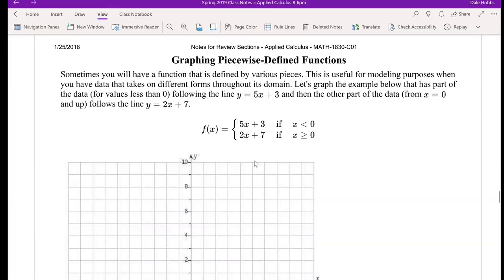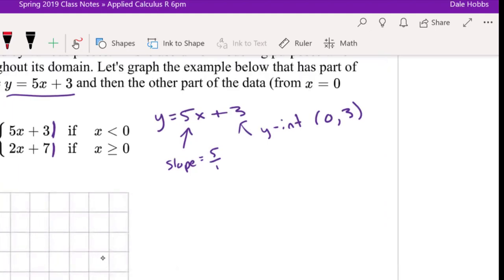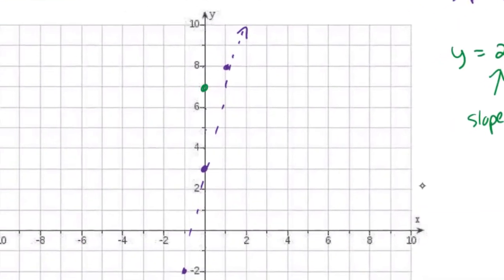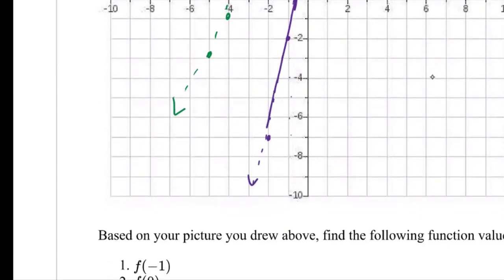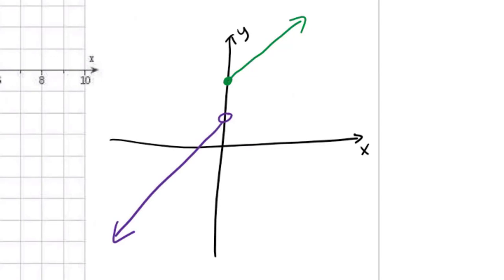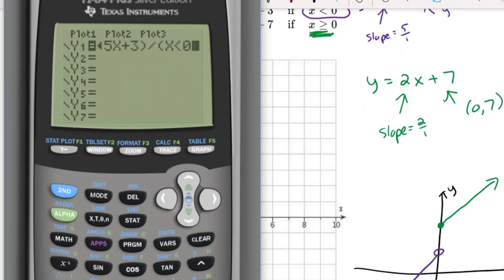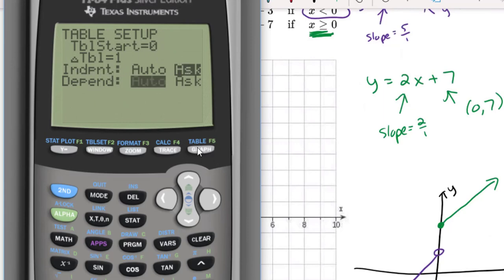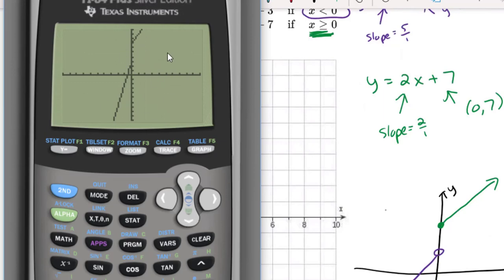Applied Calculus: Graphing Piecewise Functions (w/ TI-84)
This video presents an example of a piecewise definied function where both pieces are linear. This hopefully will serve as a good example of how these functions work. We also use the TI-84 calculator to show how you can graph these functions with it.